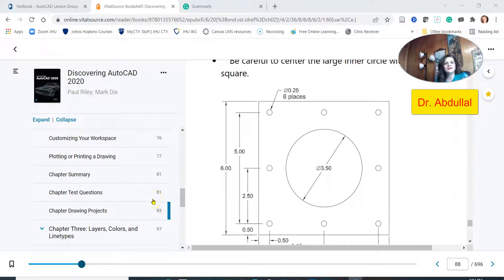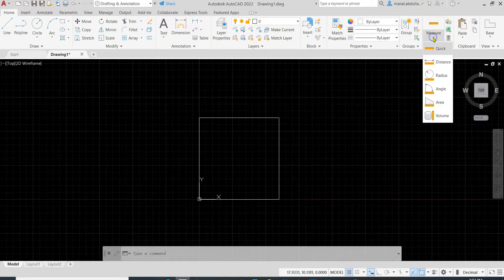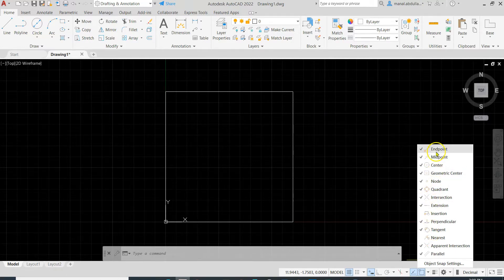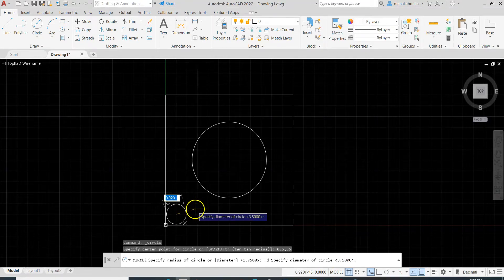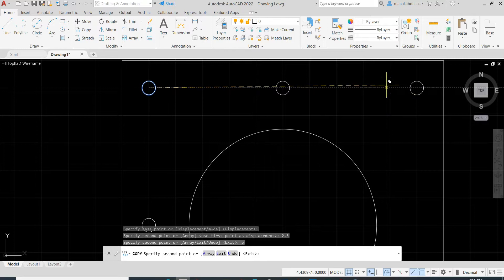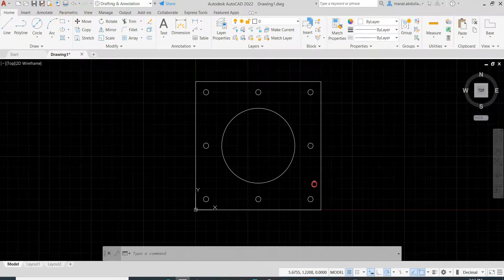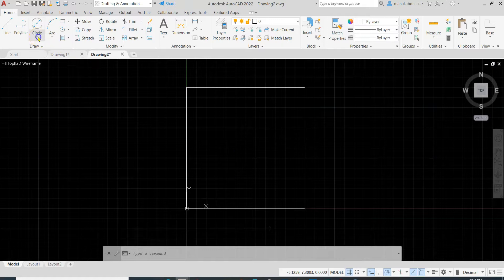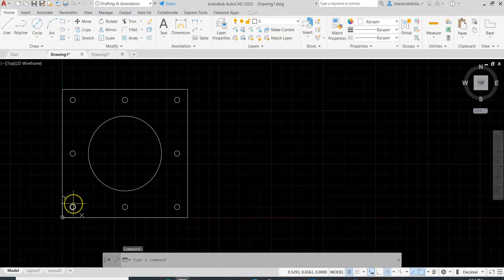AutoCAD _ Beginner _ Using Object Snaps _ Circles _ Rectangle _ Copy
In this Excercise, you will learn how to use the Rectangle tool, Circle, Object Snap, and the Copy tool to complete the drawing.
Best,
Manal Abdullal, PhD
Autodesk Certified Professional in AutoCAD for Design and Drafting